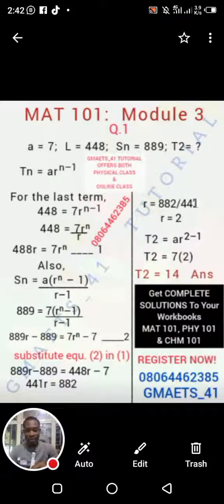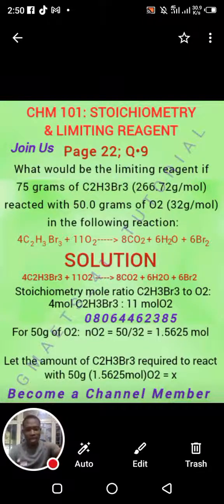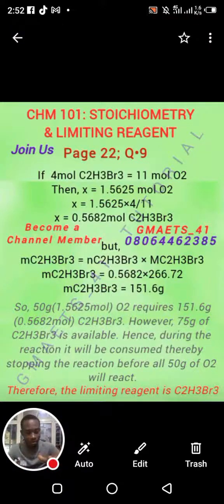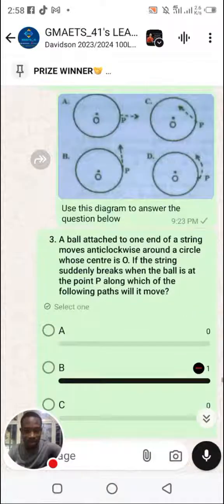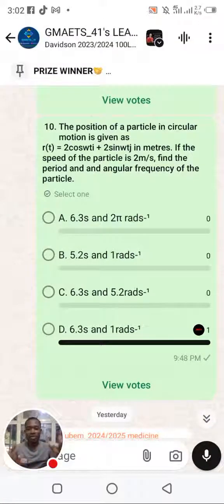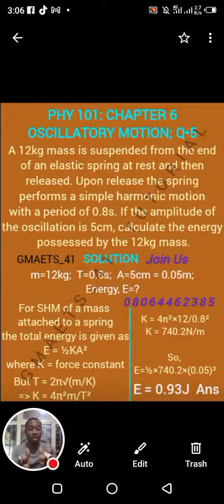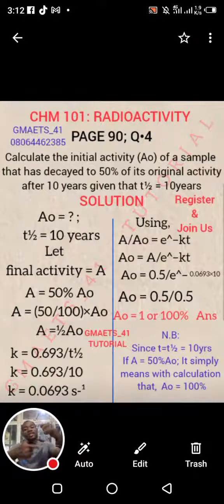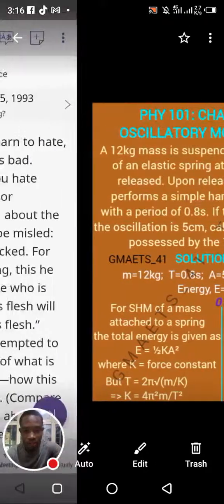GMAETS —41 is live! UNIZIK WORKBOOK//MAT 101, PHY 101 & CHM 101//COMBINED SOLUTION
MAT 101, PHY 101 & CHM 101 COMBINED SOLUTION